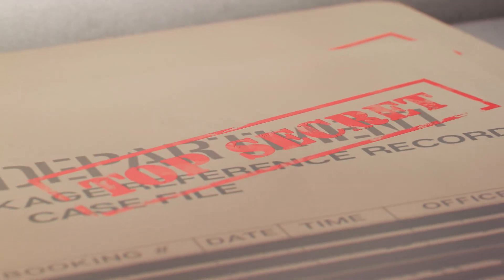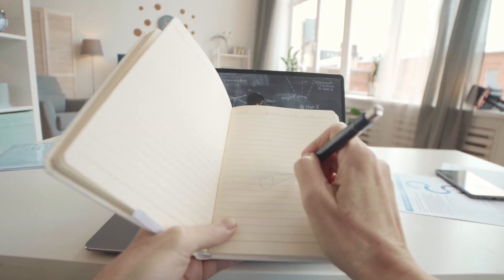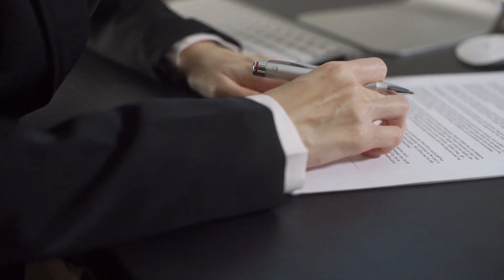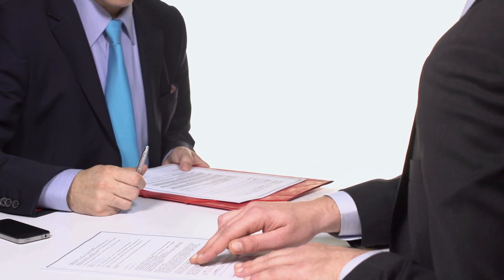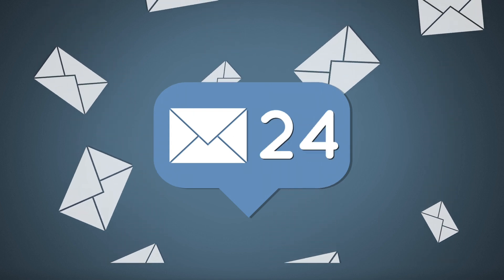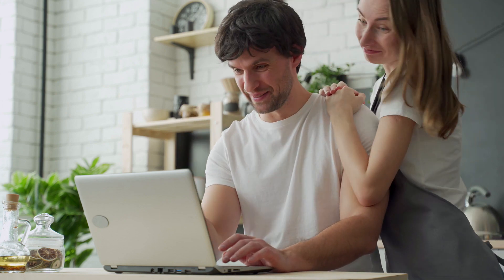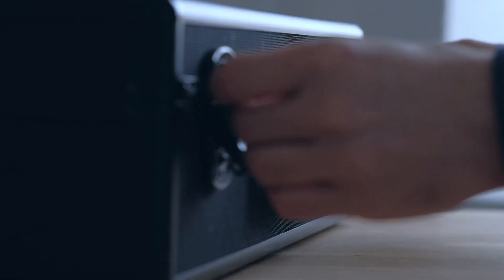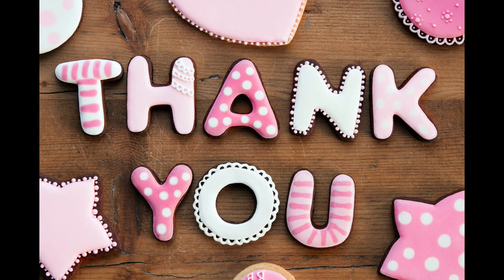How to Protect Your Invention and Idea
How to protect your ideas and inventions quickly and without cost - FREE - using a few relatively simple steps. See summary below.

FREE COURSE ON NDAs and CONFIDENTIALITY AGREEMENTS
Check Out The Free Online Course on How to write a custom NDA / Confidentiality Agreement (Link below). It's quick, easy and includes precedent agreements and clauses.

COURSE ON PREPARING & FILING PROVISIONAL PATENT APPLICATIONS
I'm coming out with an online course on how to write, prepare and file provisional patent applications.

Summary of This Video:

Who Will Take Your Idea?
A business partner, an investor, or an employee is probably the most likely people to steal your invention. They will have access to detailed information about your invention and they’ll have plenty of opportunities to pass on those details to someone else or start up a rival enterprise.  Potential buyers or licensees of your invention are also likely candidates.

Journal
The easiest thing you can do to protect yourself is to keep a journal. Get yourself a cheap paper journal with blank pages.  On the first page, write in your name and date in ink.  Then each time you think of an improvement or the next time you do anything in relation to your idea, jot down details into the journal.  Number and date the pages as you go along.

Hide Details
Hide critical details of your invention. Critical details should remain secret unless its absolutely necessary to reveal them.  You can explain your invention to someone without divulging those details in order to gauge that persons general willingness to be involved in your project. If they prove to you that they are eager to get involved, then you can then take additional steps to protect yourself.

NDA / Confidentiality Agreement
If you need to disclose critical details to someone, then you need to have them sign a non-disclosure agreement (NDA).  The key part is to have them signed before you reveal the critical details.  You also have to make sure that the person signing the NDA is the party receiving that information.

Effective or De-facto Confidentiality Agreement
You send an email to the person which contains 3 conditions: 1. the information you’re going to reveal is secret, 2. That the information belongs to you, and 3. that they undertake and promise to keep that information secret and not tell anyone else or use the information.  In that email, you tell them specifically, “do you accept those terms for me to release that information to you?”.  Only release the details upon their written confirmation that they agree to all of these conditions.

Provisional Patent Application
The best method to protect your idea is to file a provisional patent application before you tell anyone.  A provisional application can be filed for less than a $100, especially if you do it yourself.

Application after Disclosure
In jurisdictions like the United States and Canada, there is a 12 month grace period to file a patent application from the time of a public disclosure.  Out of an abundance of caution you could file a patent application within 12 months of the first disclosure.  This protects your patent rights.

Booby Traps
So there is one final thing you can do to protect your invention or idea: you can include “booby traps” in the confidential information.  A booby trap is something you insert into the information which has no function except to prove that you’re the source of that information in the event the information is copied.  A good example would be to put some non-functioning code into a program or script.  The existence of that code in an alleged copy of that program proves conclusively that the copy was stolen from you.  Adding elements to the confidential information you’re compelled to release could be a way of later showing that the confidential information came from you. You should detail these booby traps in your journal.

Just Walk Away if You're Feeling Conflicted
If you feel conflicted about releasing critical details and you’re instincts tells you that you just can't trust that person, then just walk away.  It’s reasonable to be suspicious, and reasonable people will try to calm your suspicions by providing you with written assurances or by signing a confidentiality agreement.

INDEX:
Introduction: 0.00
Who will take your invention: .40
Idea Journal: 1.30
Hide Details: 2.50
NDA: 3.58
Stealth NDAs: 5.08
Provisional Application: 8.37
After Disclosure Application: 9.35
Booby Traps: 10.27
Final Thoughts: 11.29